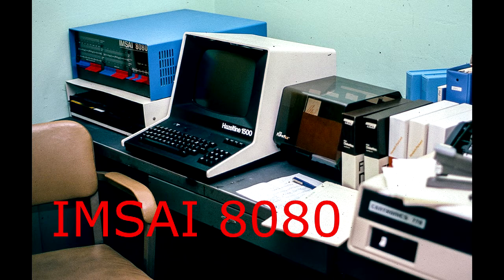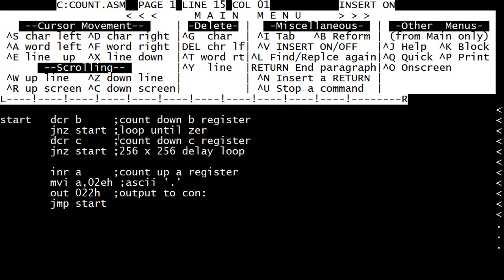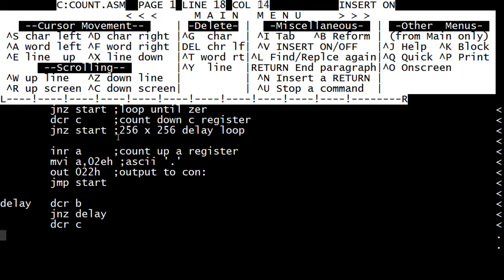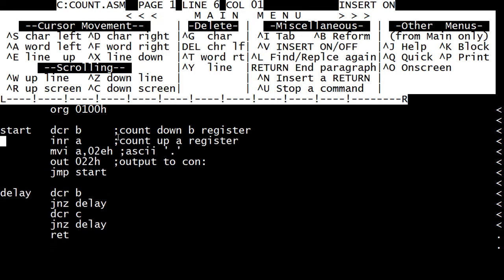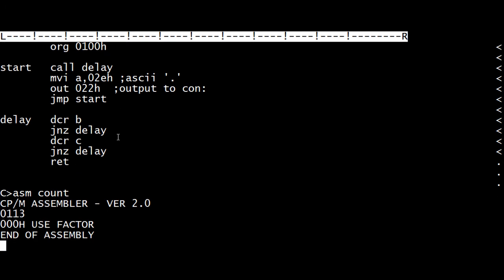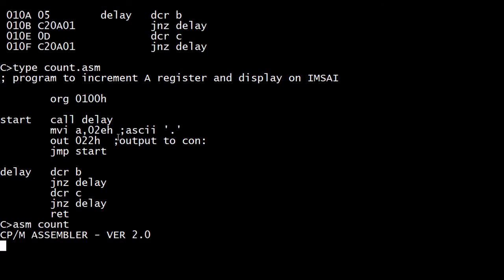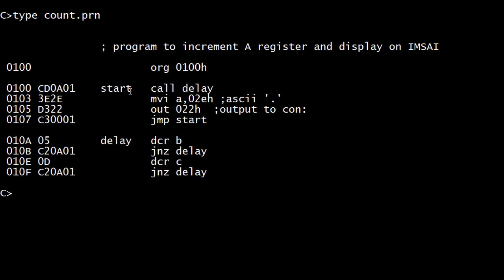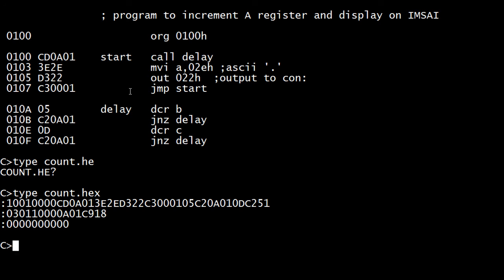#33 IMSAI 8080 count with subroutine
episode 33
delay subroutine call